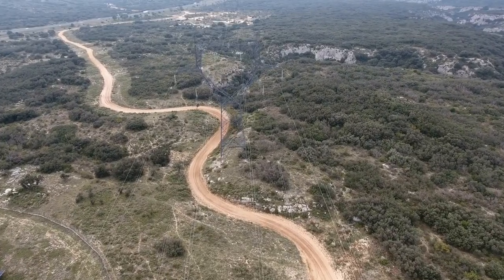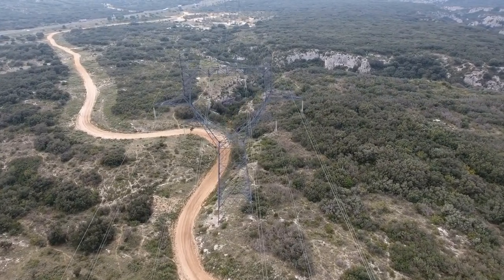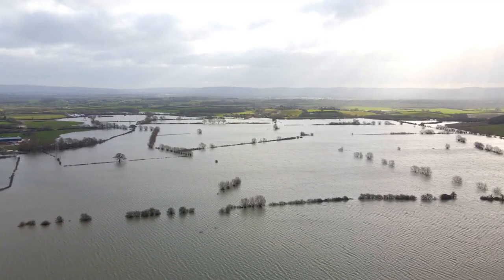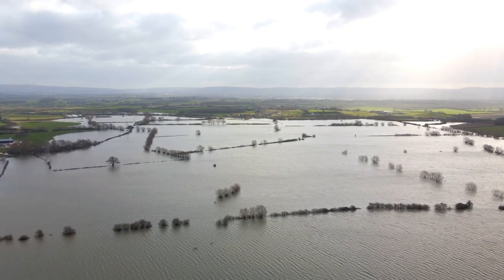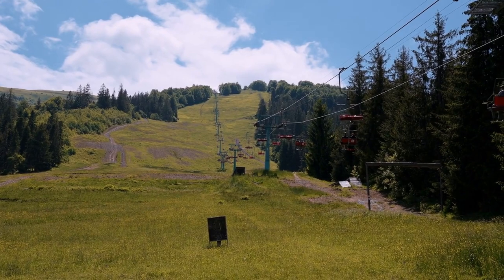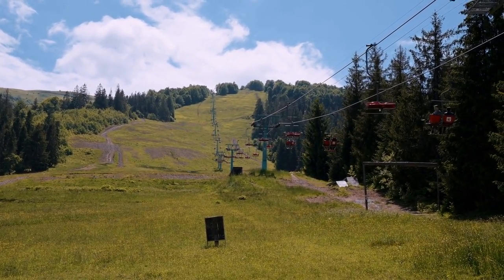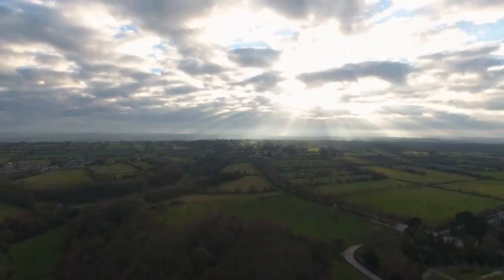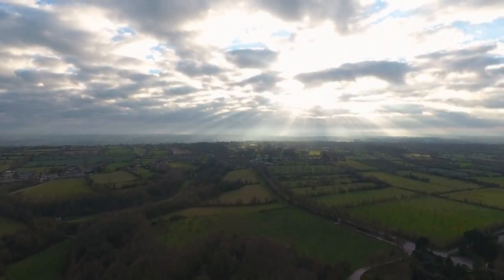Are Rooftop Tents Safe From Lightning?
Are you considering a rooftop tent? If so, you may be wondering whether these tents are safe from lightning. We’re here to help answer your questions.

When it comes to staying safe from lightning, one of the key factors is elevation. Rooftop tents are typically elevated off the ground, which can offer some extra protection from lightning strikes. While elevation can be a factor, it’s important to remember that lightning can strike anywhere — even in a rooftop tent.

To maximize your safety, you should take steps to ensure that your tent is both grounded and elevated. Grounding your tent is important because it can help reduce the risk of an electrical shock if lightning does strike. You should also look for a tent with elevated construction, such as a raised floor or upper canopy, to help protect you from a direct hit.

It’s also important to be aware of the risks when camping in a rooftop tent. If you’re camping in an area with a high risk of lightning, you should always follow the recommended safety guidelines. This includes avoiding open areas, staying away from tall objects, and seeking shelter in a sturdy building or car.

Although there is no guarantee that a rooftop tent will keep you safe from lightning, there are steps you can take to help minimize your risk. By ensuring your tent is both grounded and elevated, you can help protect yourself from potential lightning strikes. Be sure to always check the local forecast before setting up camp and follow the recommended safety guidelines.